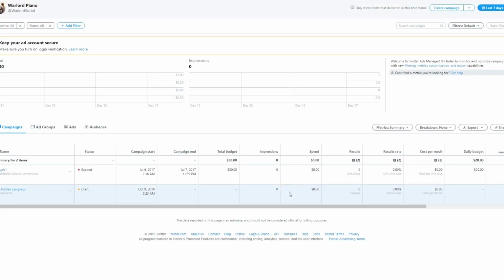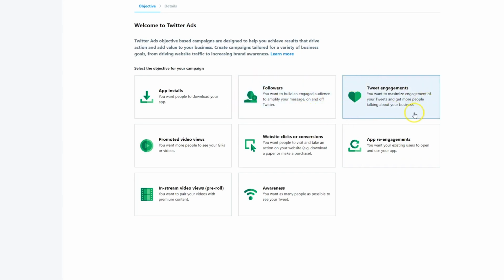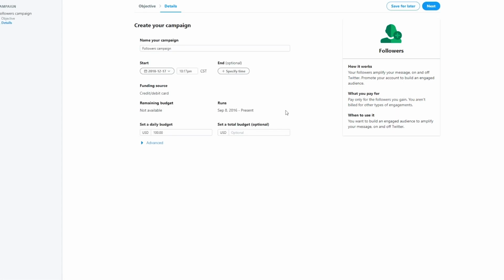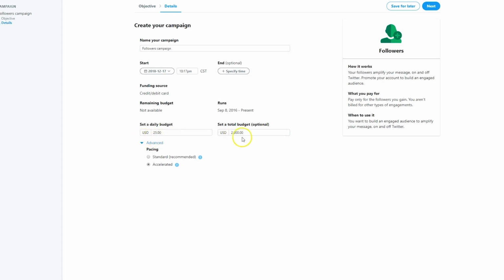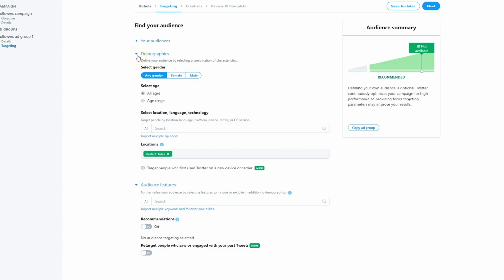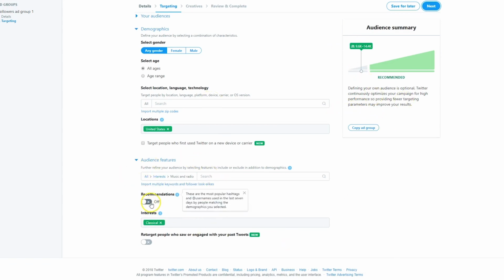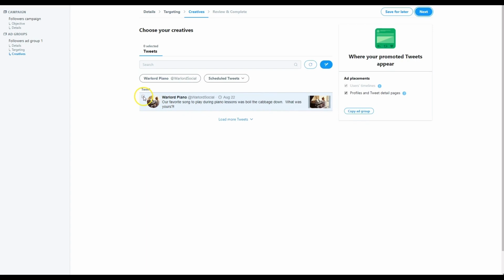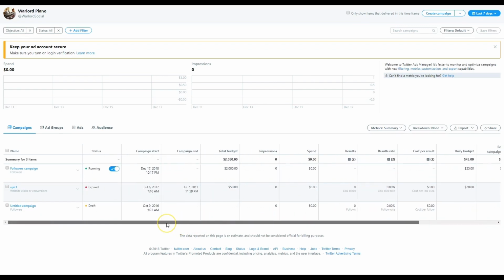How to Monetize Your Twitter Account through Sponsored Tweets 100% Free Video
To monetize your Twitter account through sponsored tweets, cultivate an engaged follower base by sharing valuable content. Establish credibility in your niche and attract sponsors by consistently posting relevant content. Once you have a substantial following, collaborate with brands, ensuring your sponsored tweets align with your audience's interests for authentic engagement and lucrative opportunities.